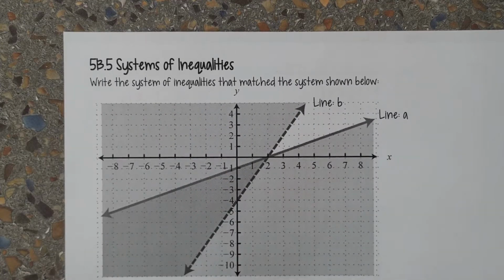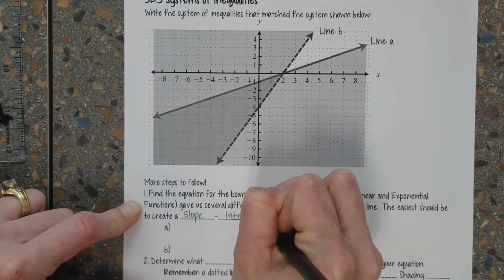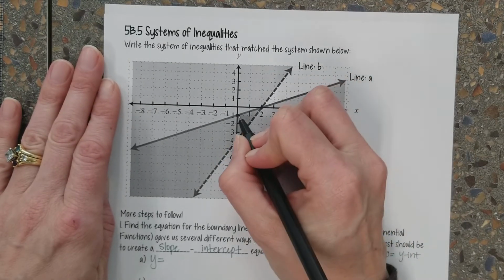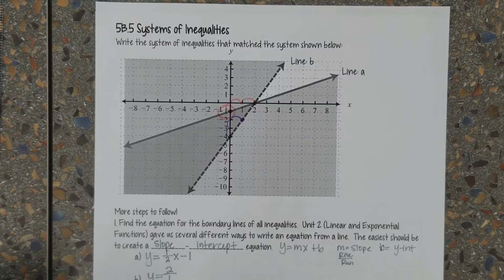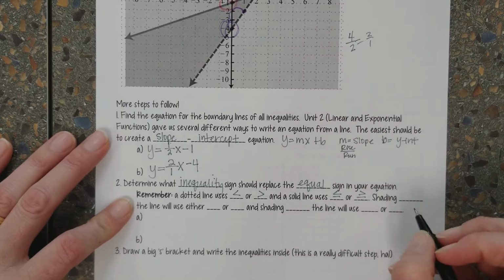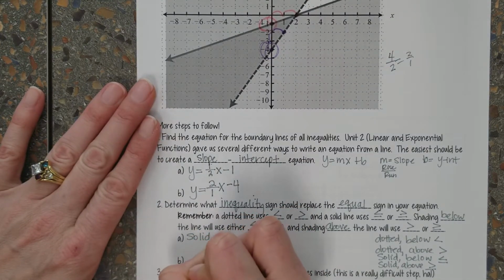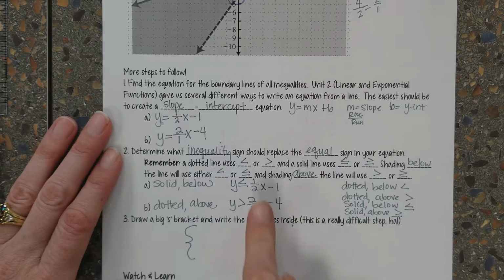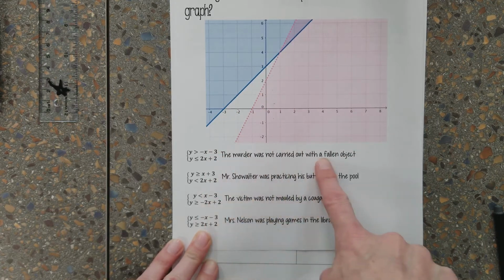5B.5 Systems of Inequalities